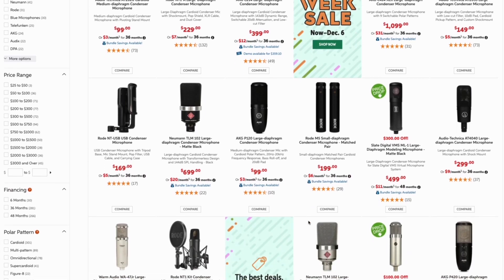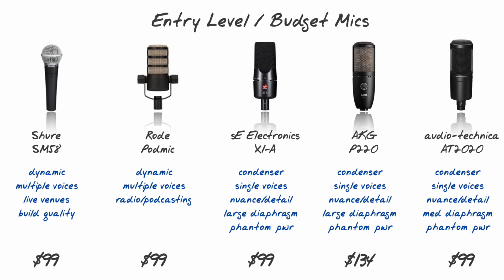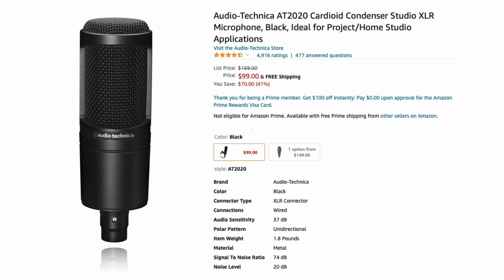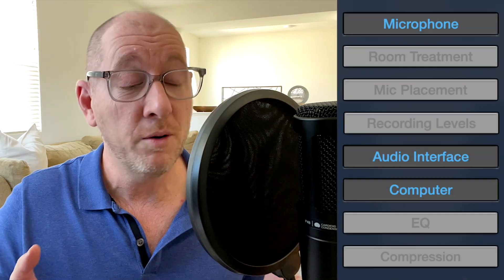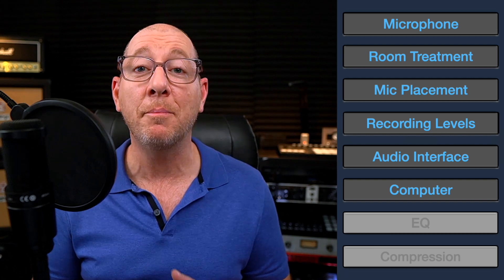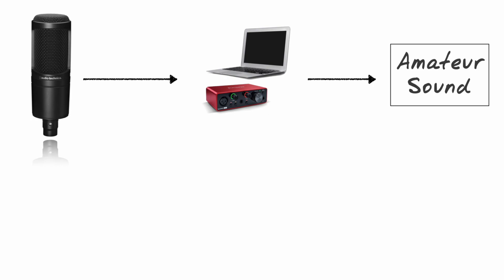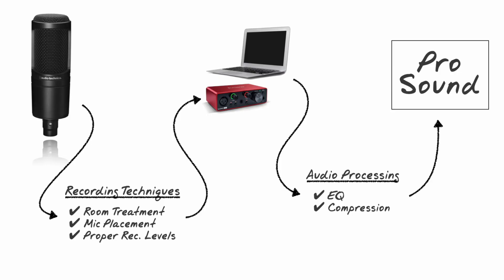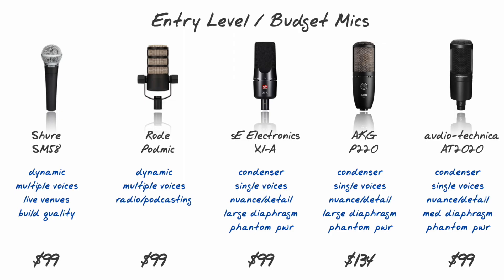What's The Best Voice Over Microphone On A Budget?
If you’re looking for a good budget microphone to record your voice for podcasting, voice-overs, vlogs, or streaming, you might consider the very popular audio-technica AT2020. In this video, you will hear this entry-level budget mic in action on voice. Most importantly, you will be able to hear the sound of the mic before and after professional studio recording techniques and professional audio processing.

Some of the links on this page are links to affiliate websites, and I receive an affiliate commission for any purchases made by you on the affiliate website using such links.